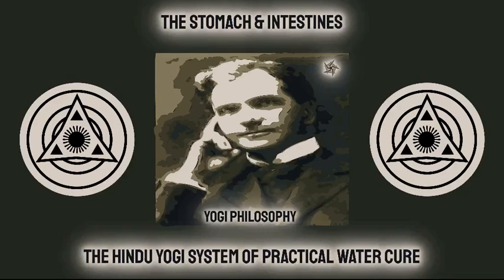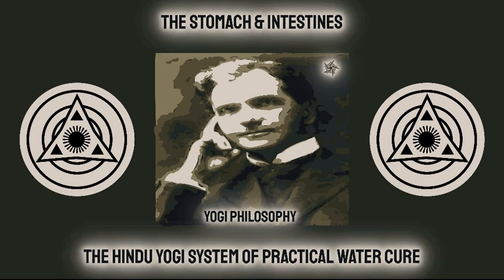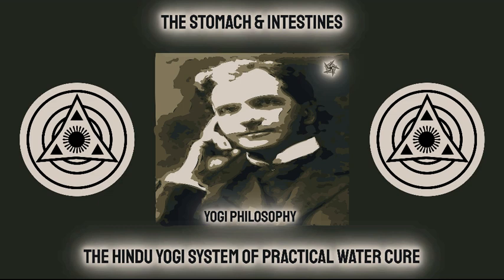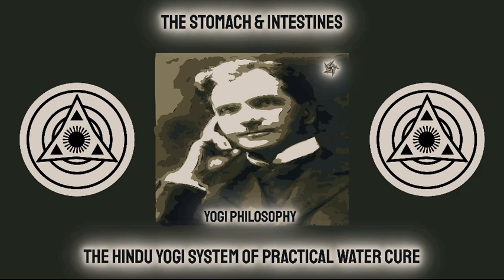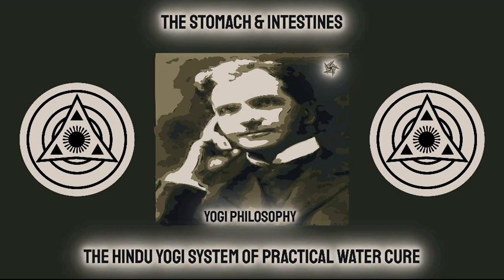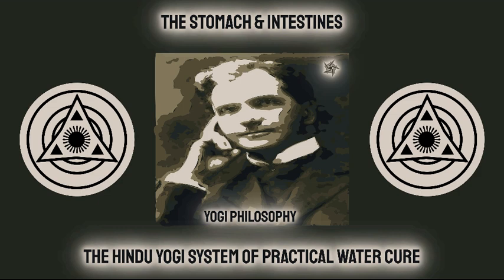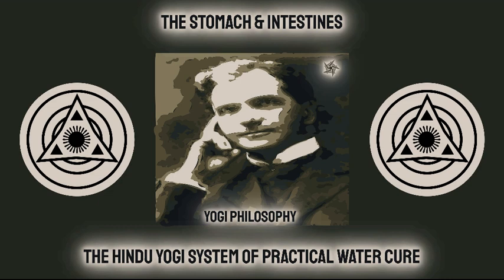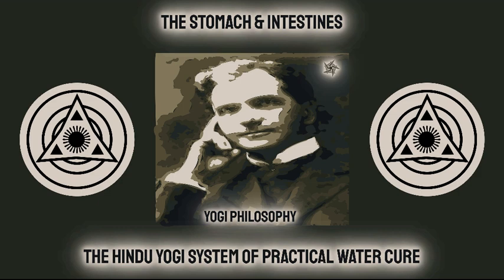YP-14-04 - The Hindu Yogi System of Practical Water Cure - The Stomach & Intestines